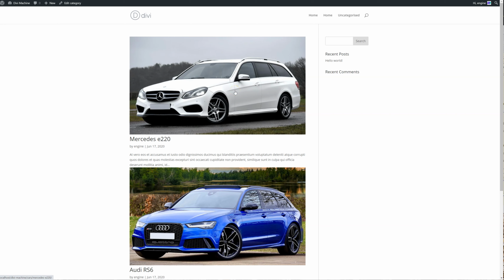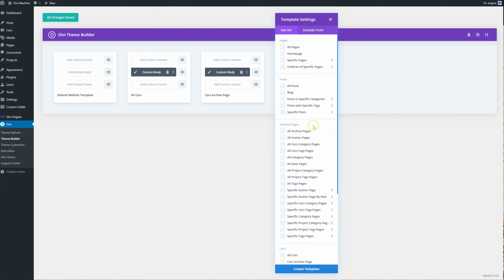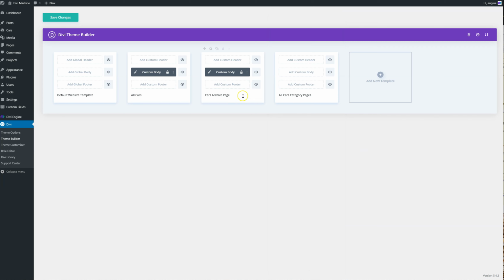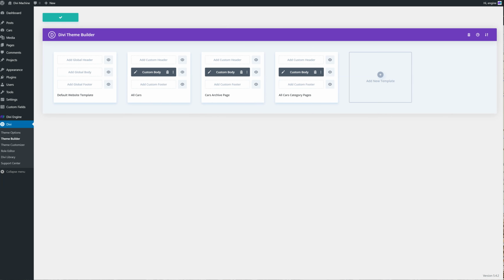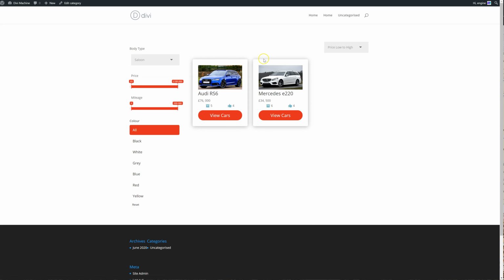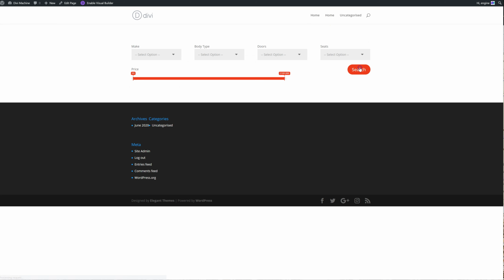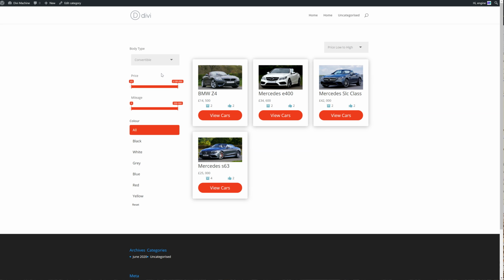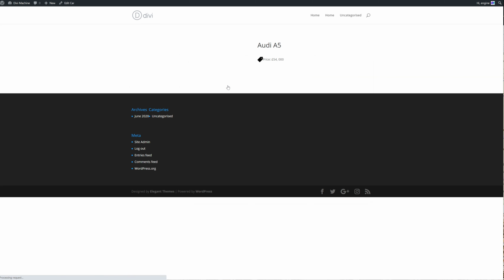Divi Machine 10 - Category Pages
Divi Machine Tutorial Series - Building a car listing website.

In this video, you will learn how to set up your category pages